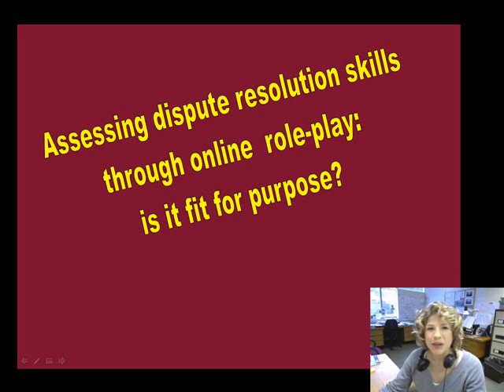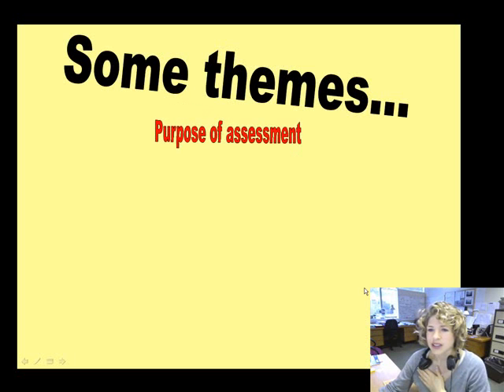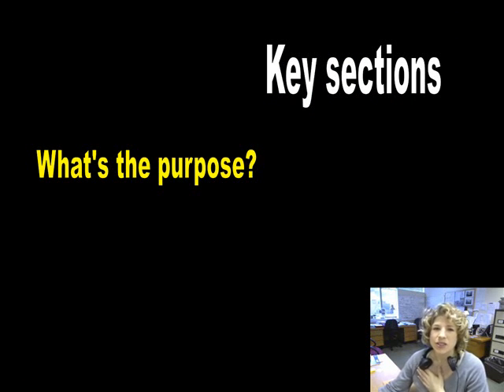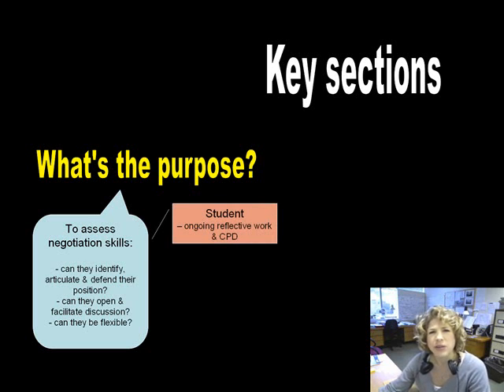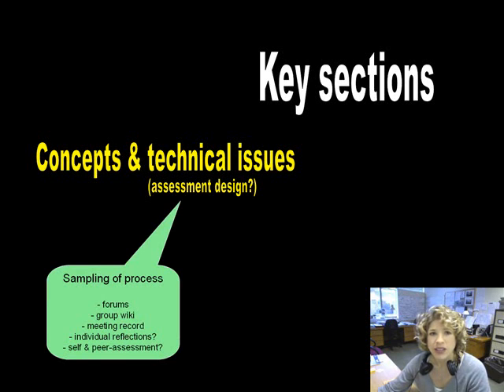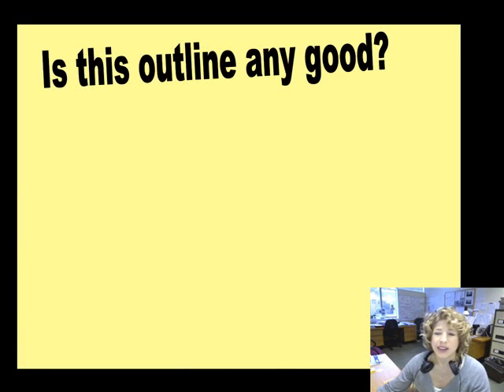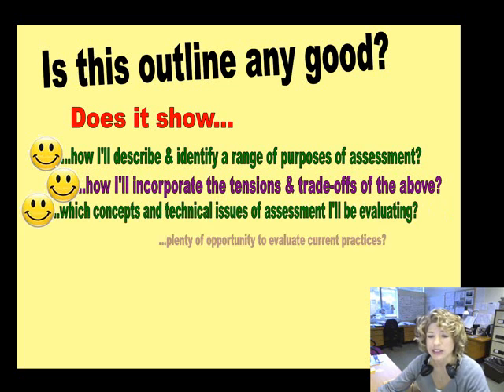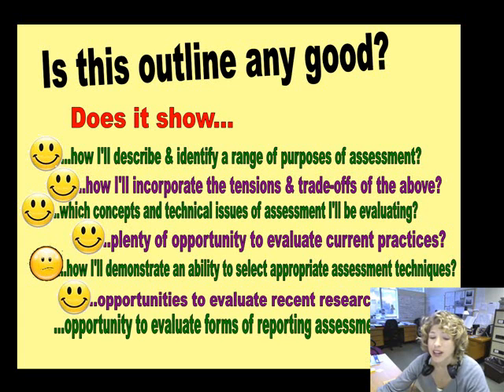MA ASS WMV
My assignment outline for the Assessment unit - part of the MA in Education at the University of Bath. For more information about my work on this unit, go to my unit blog Thanks!